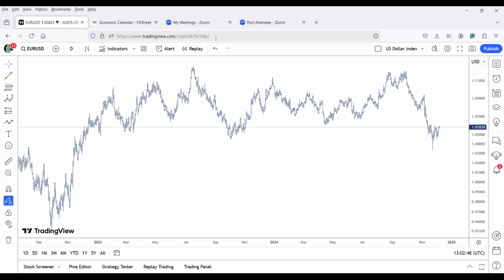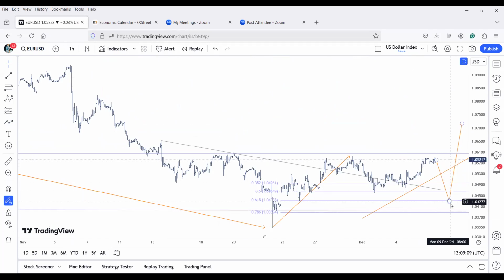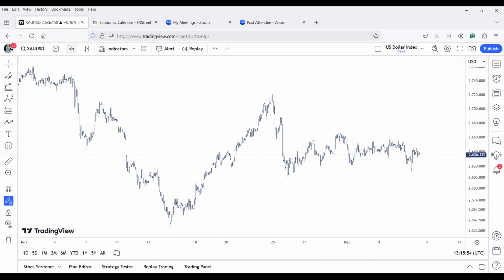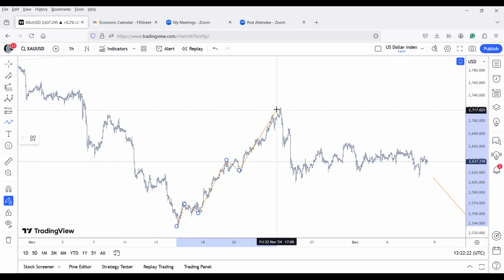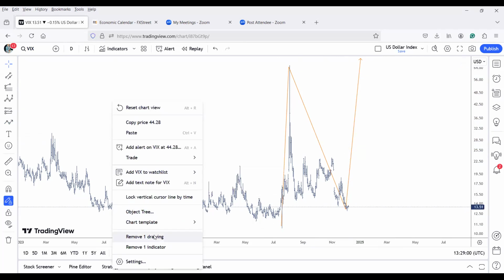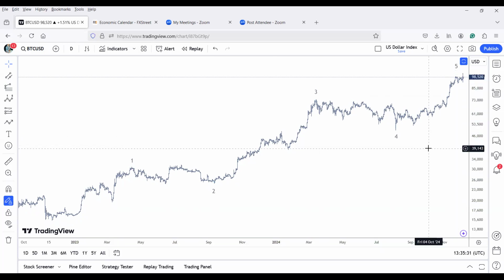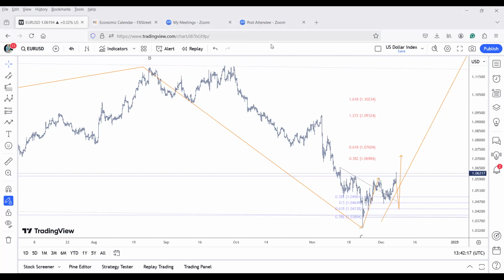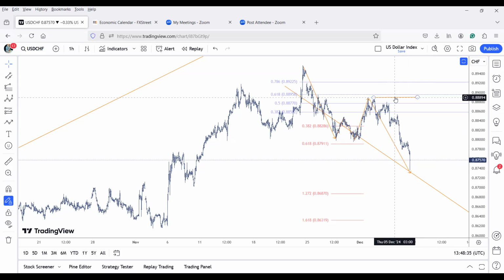GTCFX Free Webinar: Live Analysis | Dec 06, 2024 | English Language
Reat time analysis for EURUSD US dollar index Gold Dow Jones and more using the Elliott Wave Principle